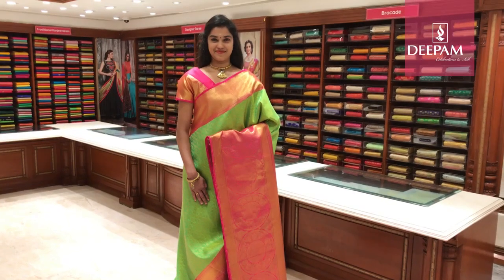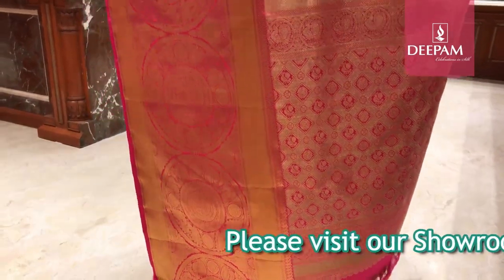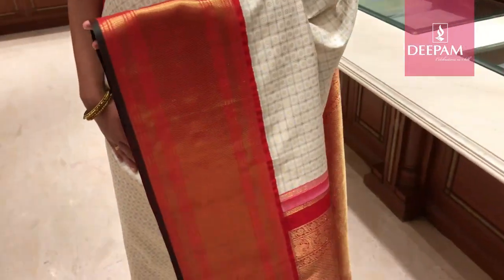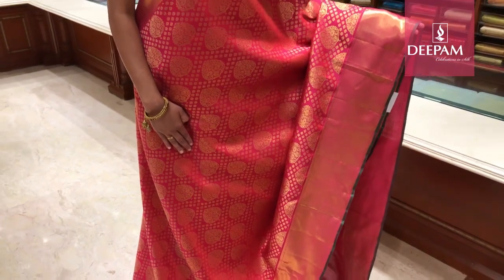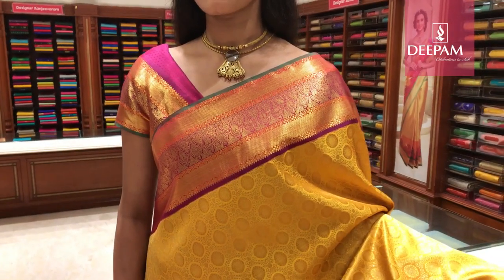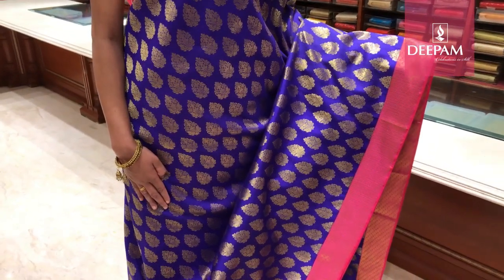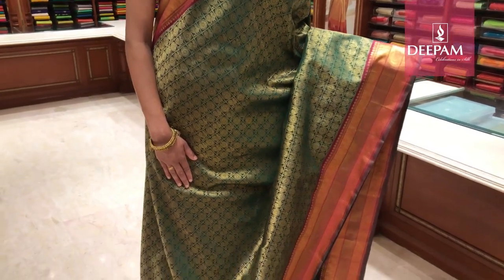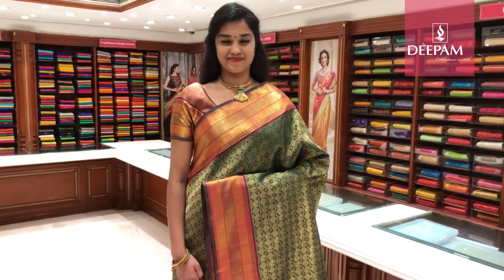Bridal Brocade Kanchipuram pure silk sarees (Handloom and bright colours)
Deepam's collection of premium bridal brocade sarees. From vibrant hues to intricate motifs and lustrous zari, our every saree recites tales of resplendence and magnificence. An integral part of your bridal trousseau!